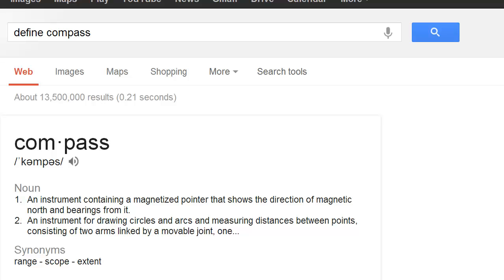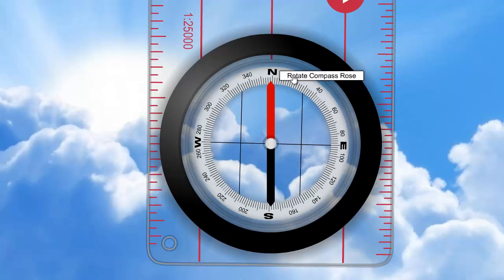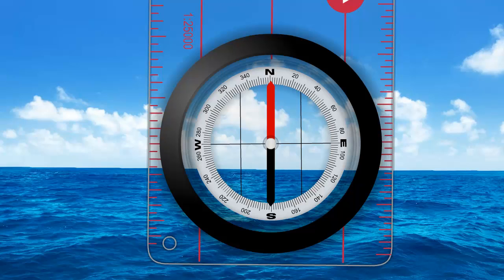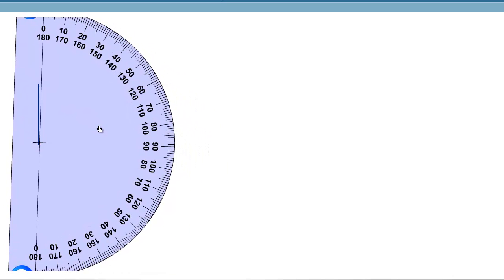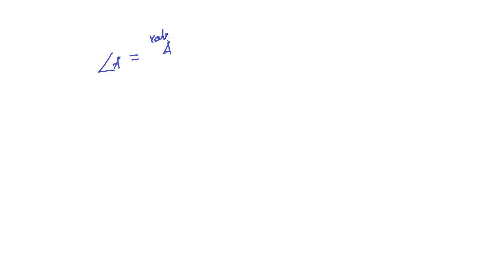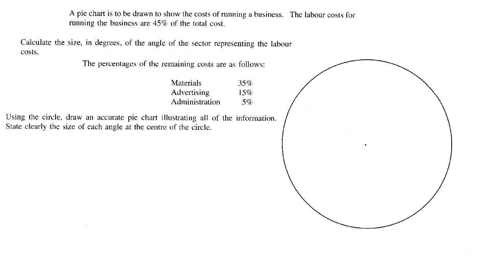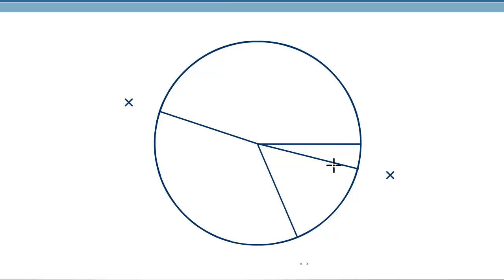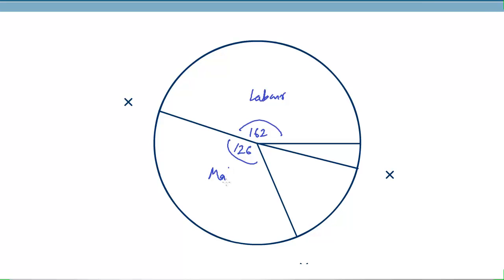MB01 Basic Geometry: Bearings, Pie Charts (Using a Protractor)